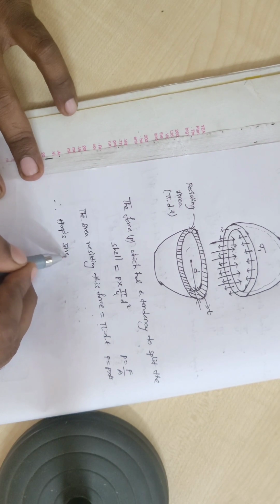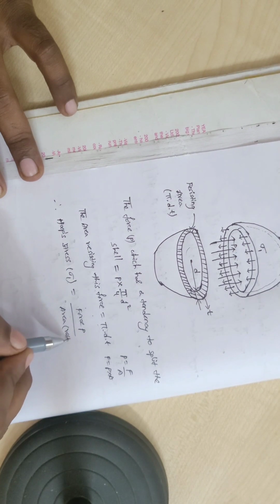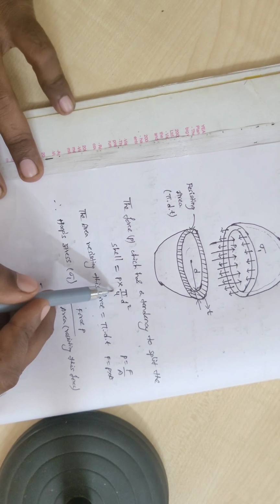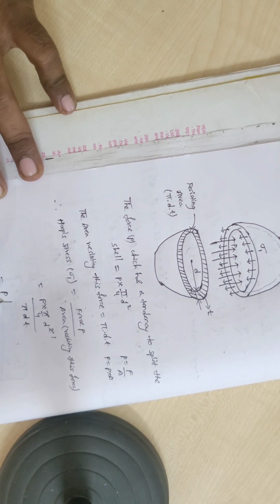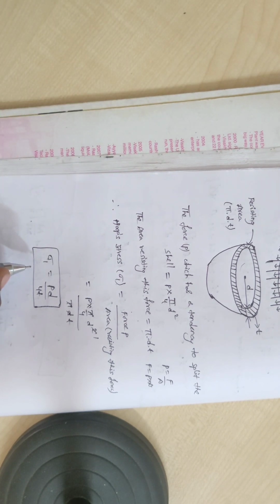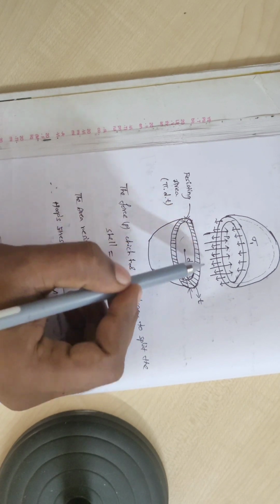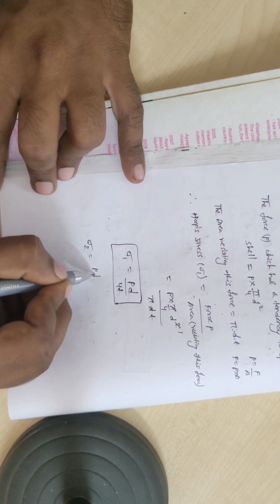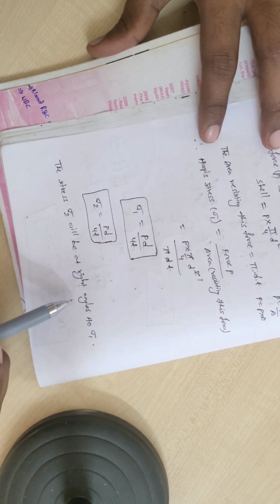thin spherical shells